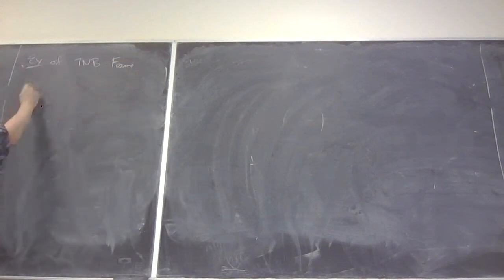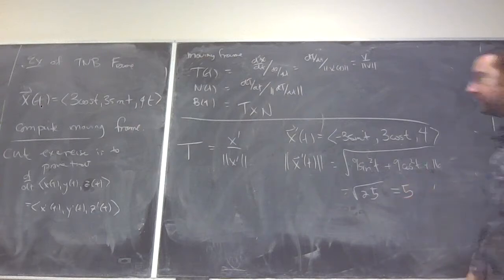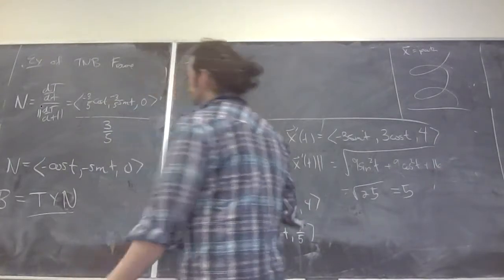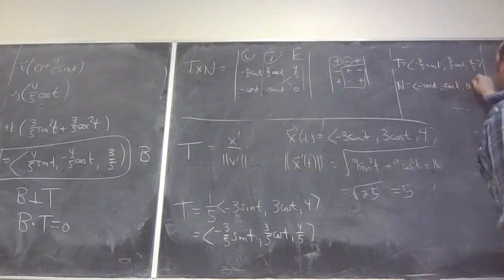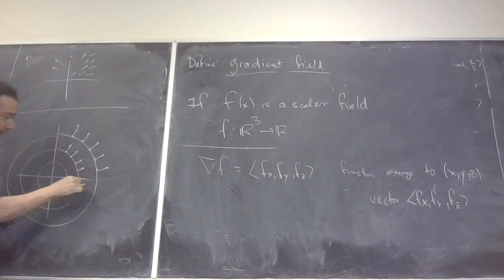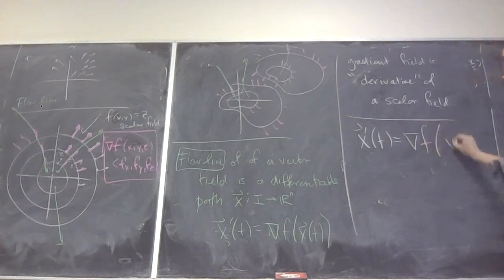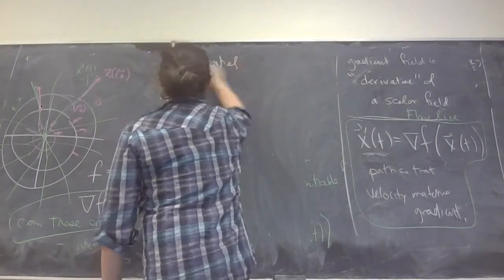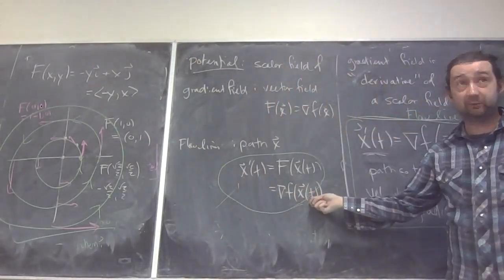Math 304 - 3.3 Vector Fields